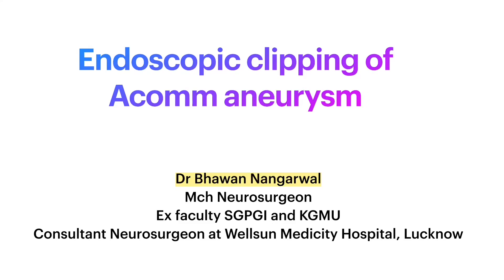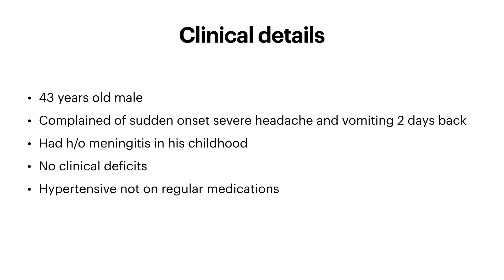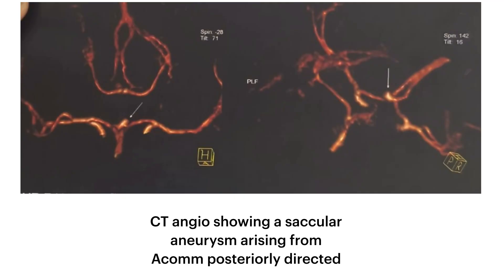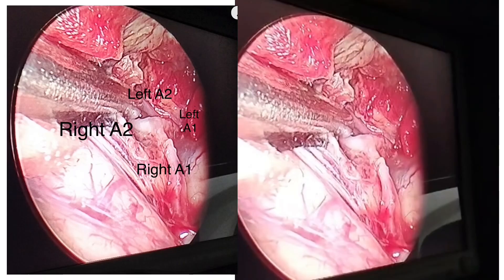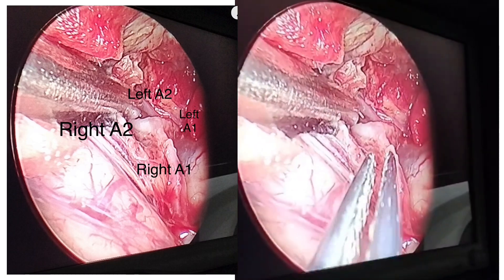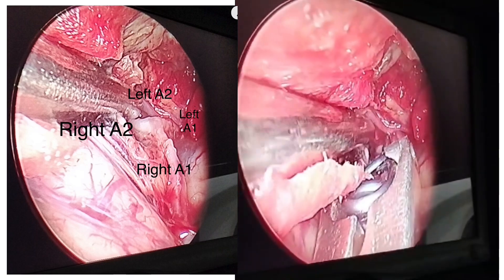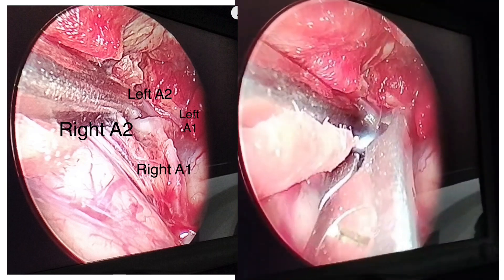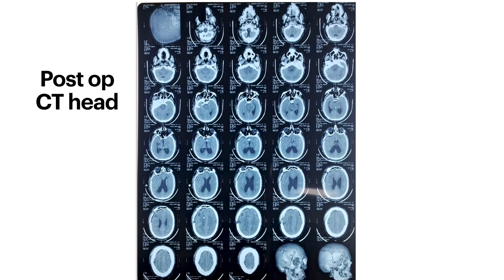Endoscopic aneurysm clipping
This video I’m demonstrating the clipping of ruptured Acomm artery aneurysm.